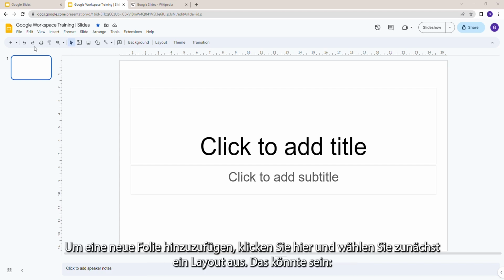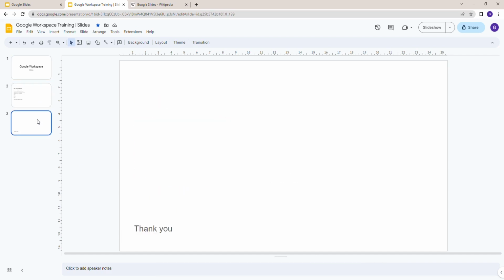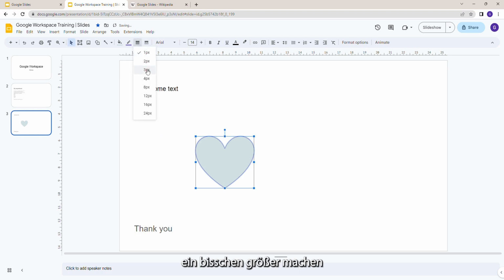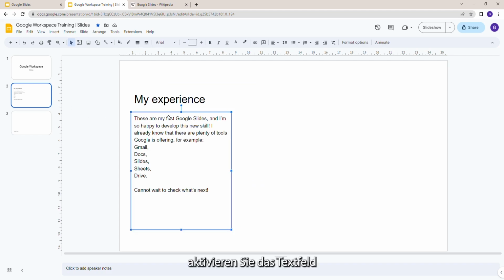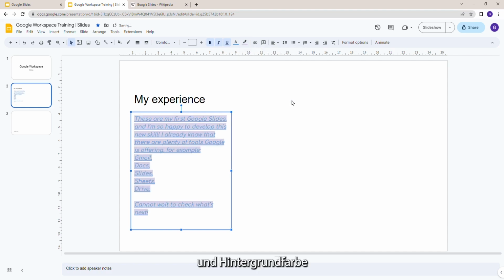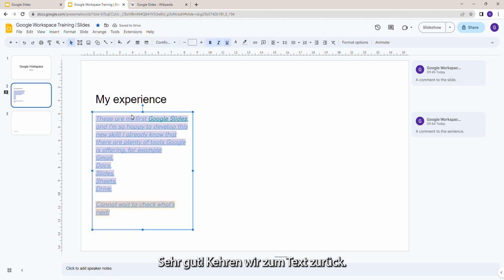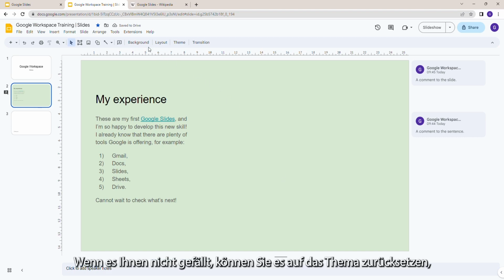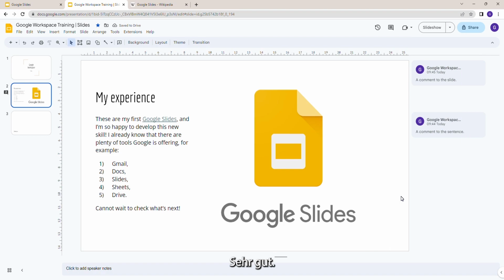3.2 Slides Main features